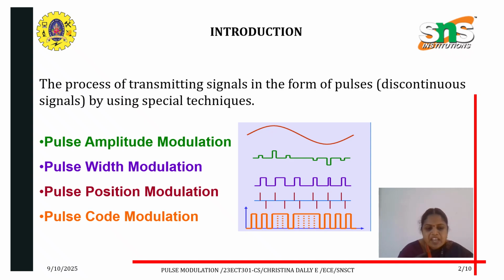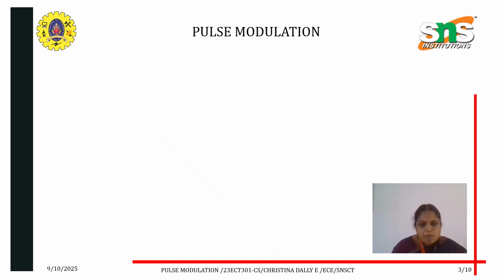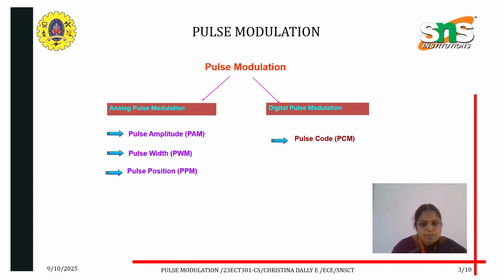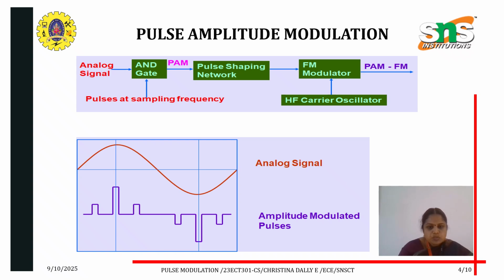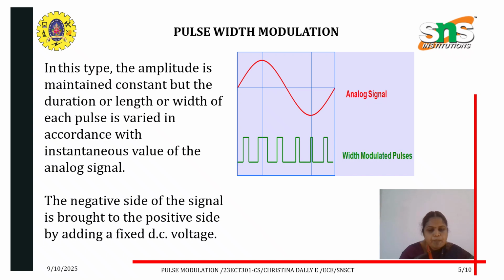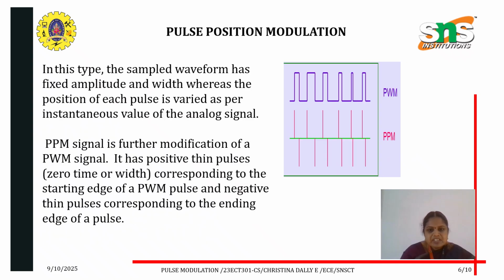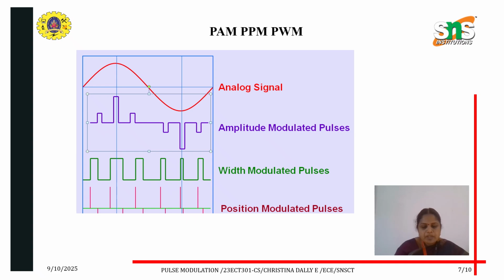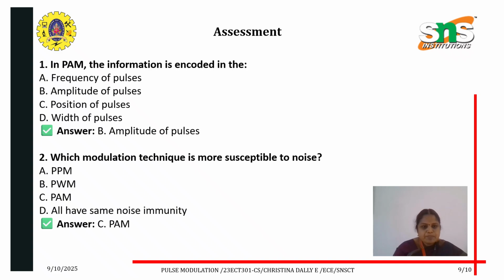Pulse Modulation | Communication Systems l SNS Institutions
Pulse modulation is a technique for transmitting analog or digital information by modifying characteristics of a periodic pulse train, such as its amplitude, duration, or position, according to the message signal. Common types include analog Pulse Amplitude Modulation (PAM), Pulse Width Modulation (PWM), and Pulse Position Modulation (PPM), as well as the digital technique Pulse Code Modulation (PCM) used in digital audio and telephony.